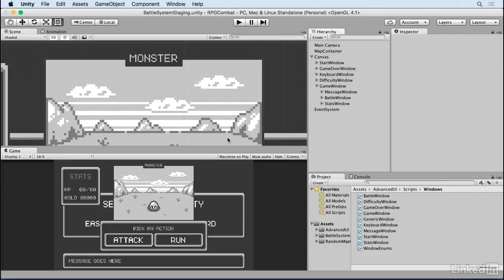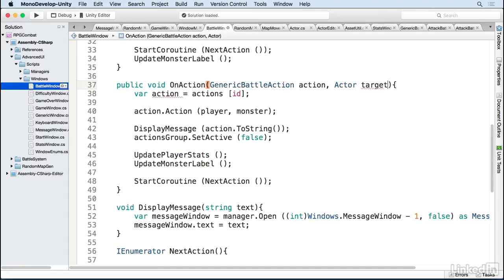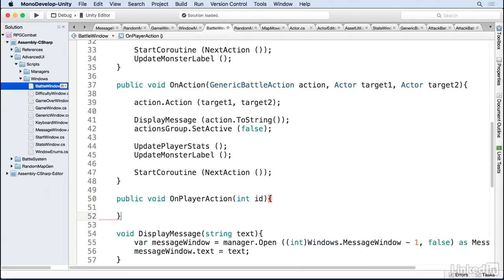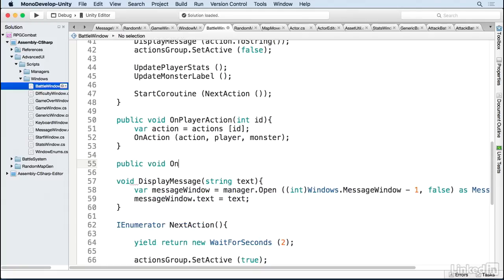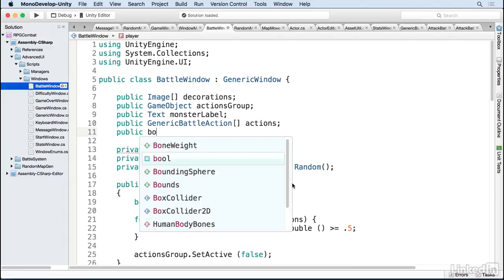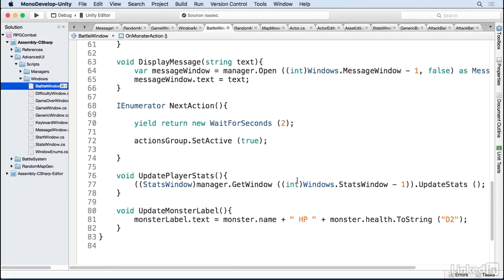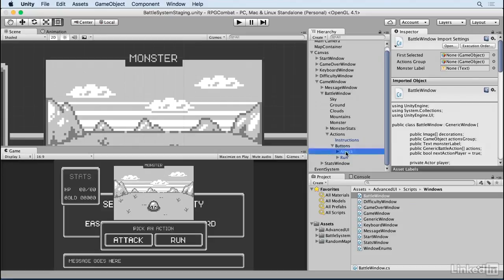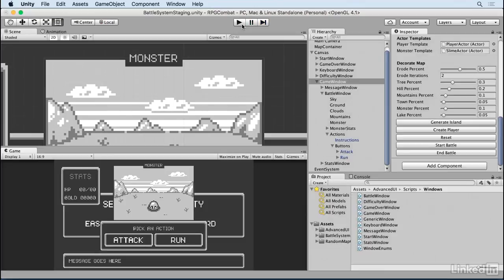028 Add monster attacks